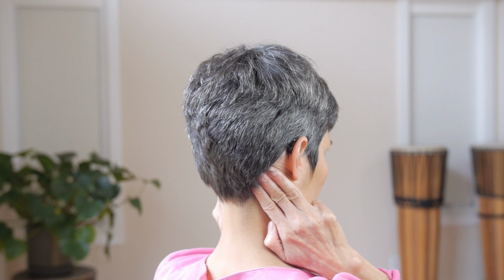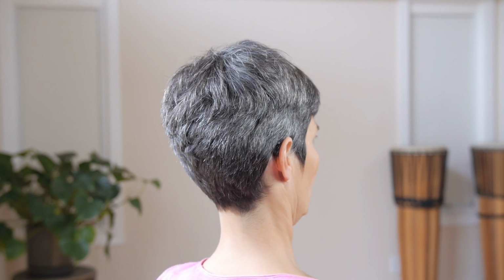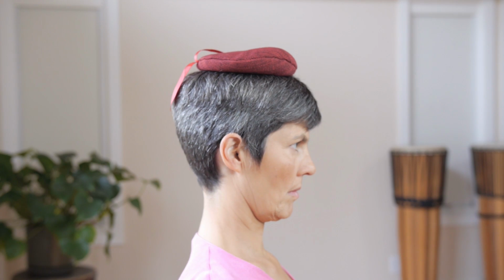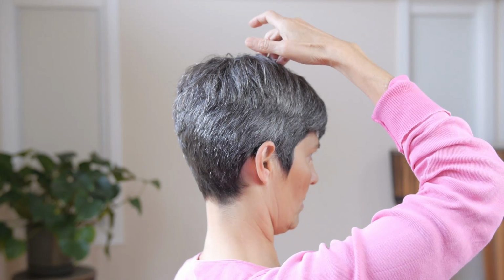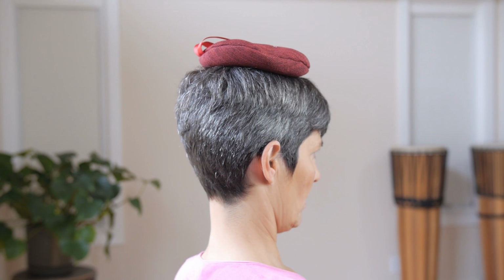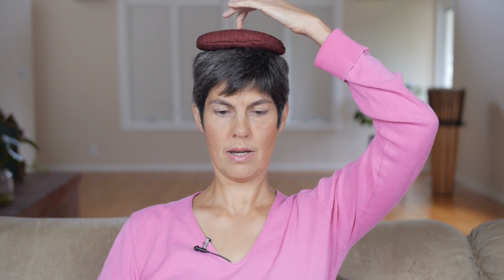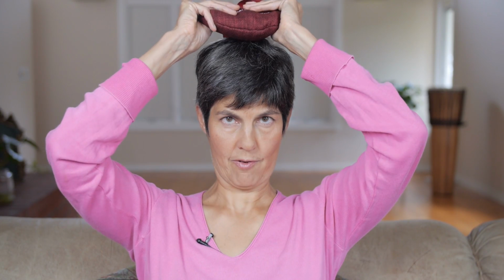Gokhale Method Head Cushion FAQs